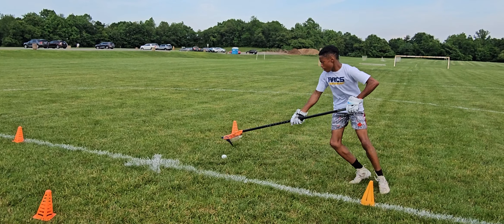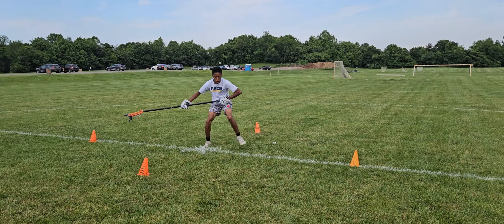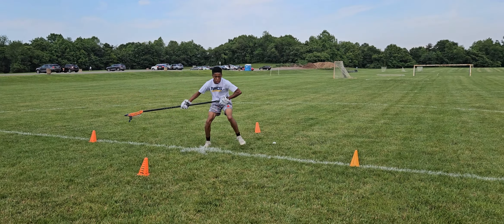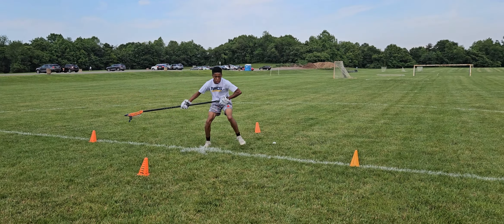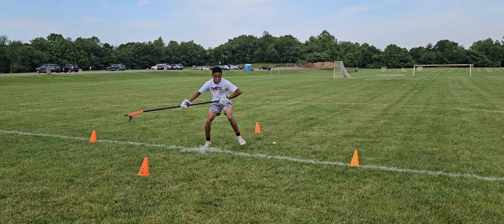Level Up Your Lacrosse Game: Unleash Your Performance With Angle-Specific Work for LSMs!